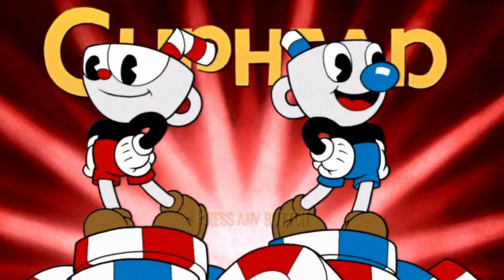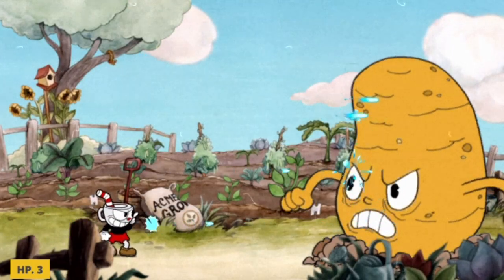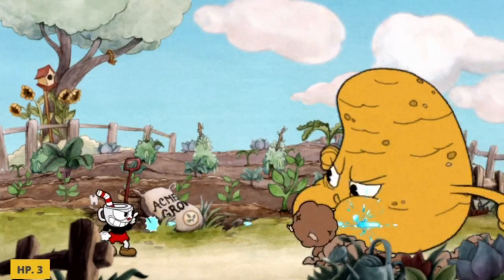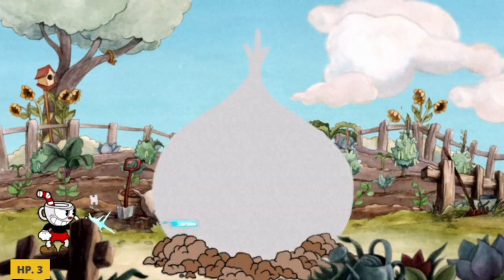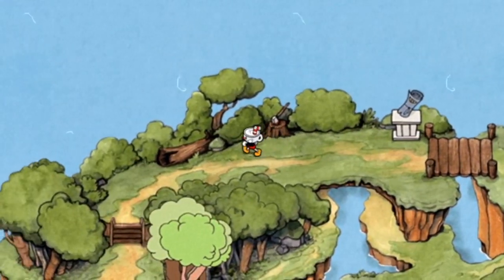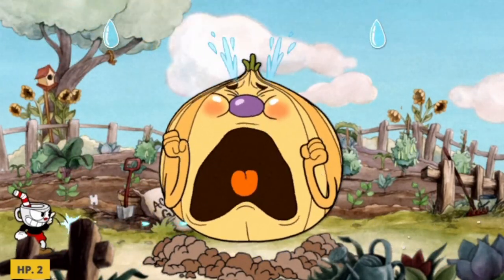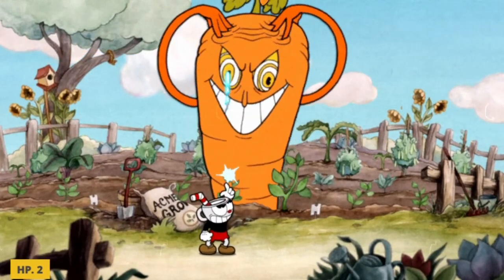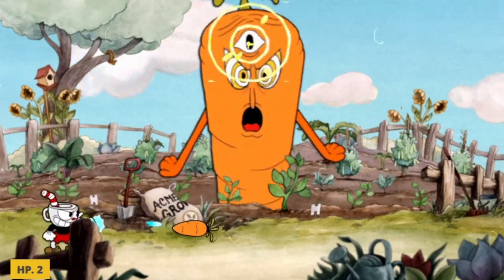The sad Cuphead port for PS Vita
Cuphead on the Vita is a fanmade port. But before you get excited, let me tell you that the port follows the tradition of most Vita games: They are all flash, but lack substance.
 Like with most games, this game too looks impressive, but when you get to the bottom of it you see that it’s just a demo. All you have in this port is one boss. That’s the whole game. You start with the intro cinematic, you don’t get a tutorial, you jump to the map, where you can select only one location to fight. You can roam more of the map, but there won’t be anything interactive.
 You would think that once you beat the first boss more stuff will unlock on the map, but you’re wrong. All you get is one boss. At least the first and only boss has 3 stages. And the graphics look great.
 So yeah, the port is there only to point out how great a Cuphead title on the Vita would have been. It’s more of a demo, than a game. So if you have a modded Vita and see this one, by watching this video you know that it’s not going to be a 1 to 1 Cuphead port, it’s just one boss.